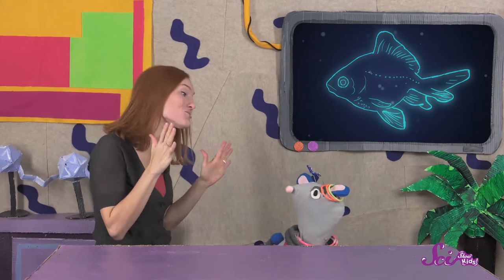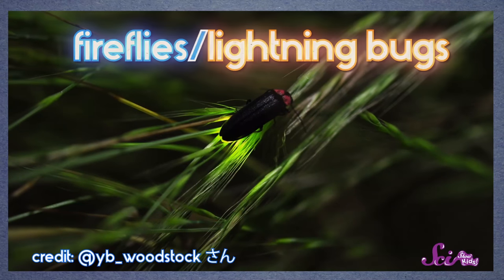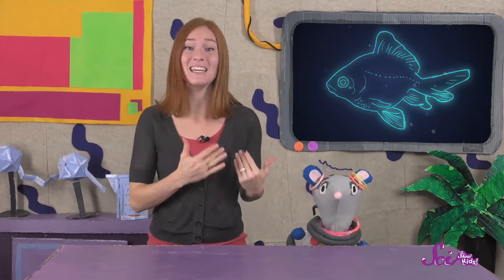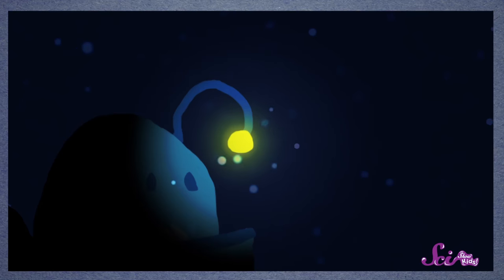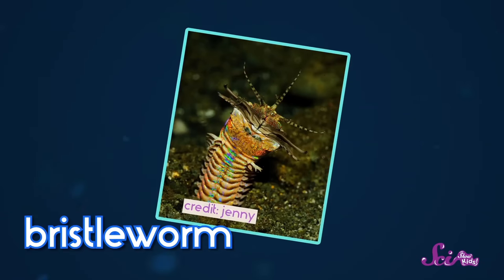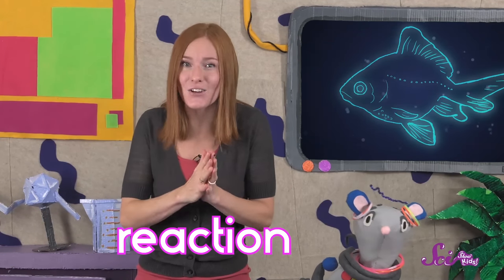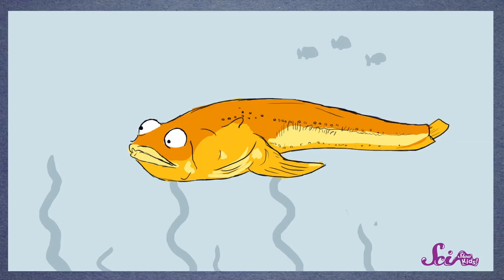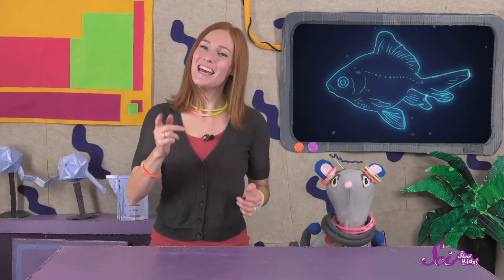Glowing Ocean Animals!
Jessi and Squeaks discover some amazing ocean creatures, ones that glow by themselves!

SOURCES: